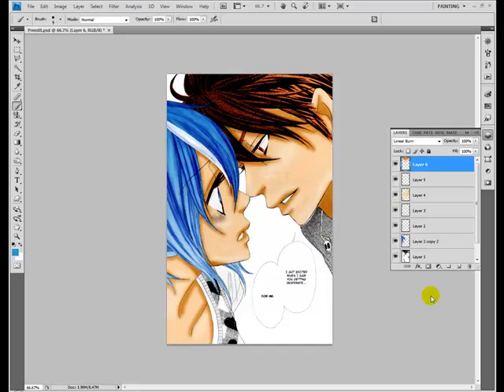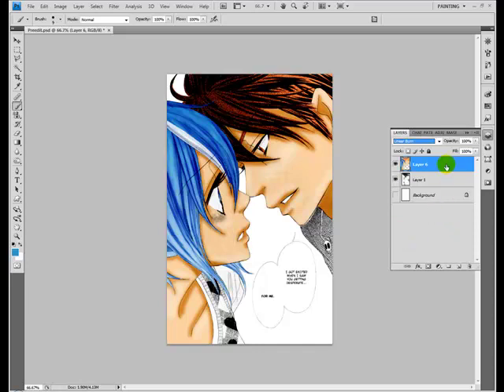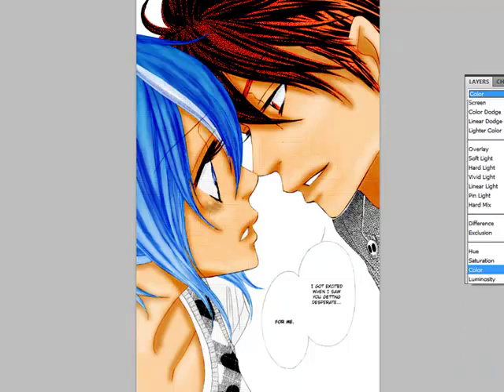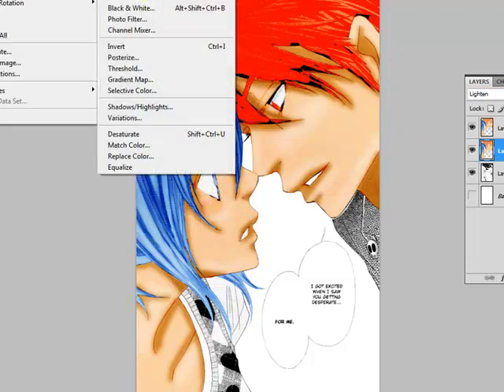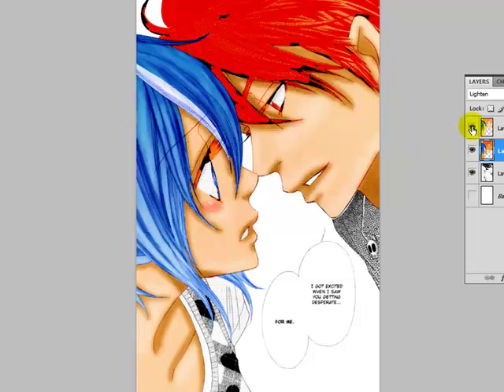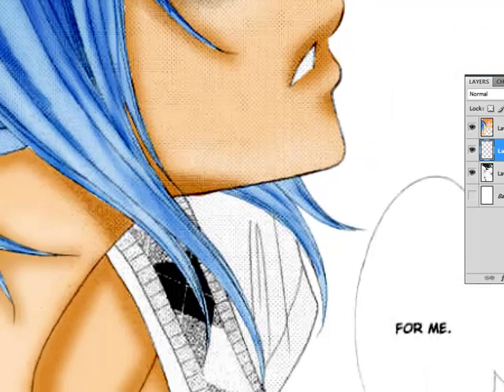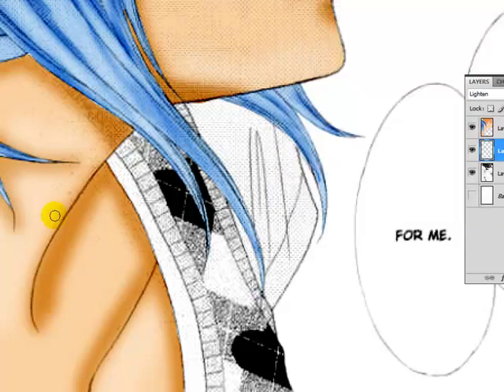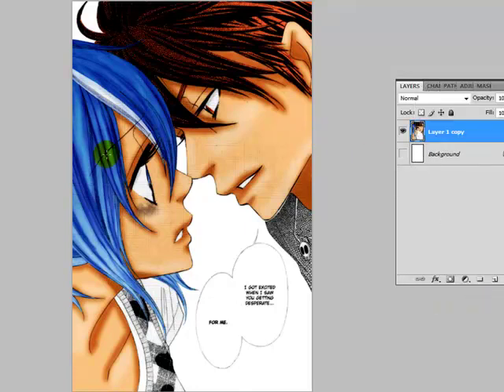Finishing Up Your Manga Scan Or Line Art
The finishing touches and the last in my tutorial series :3

Hope this helps people out a bit.

I do not own the picture.
Made in Photoshop Cs4